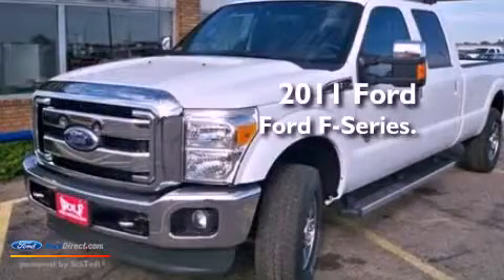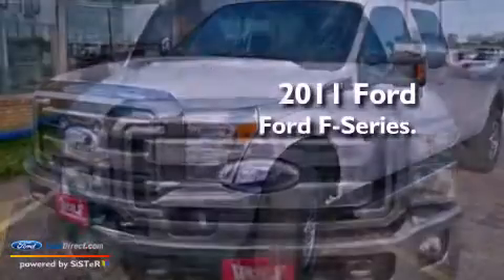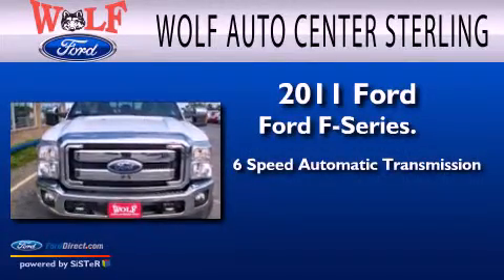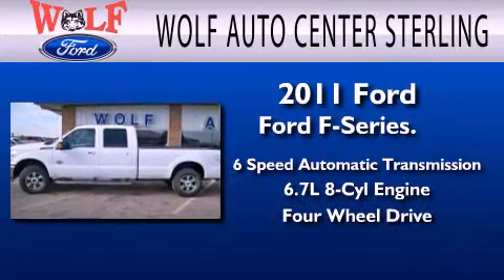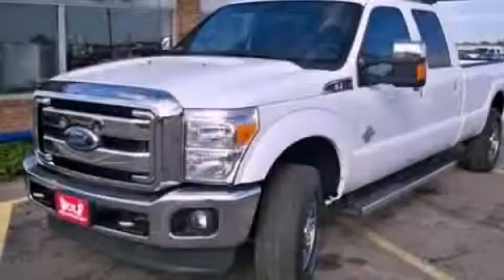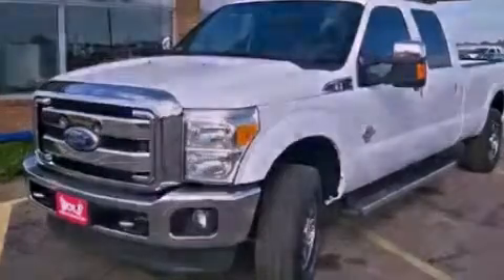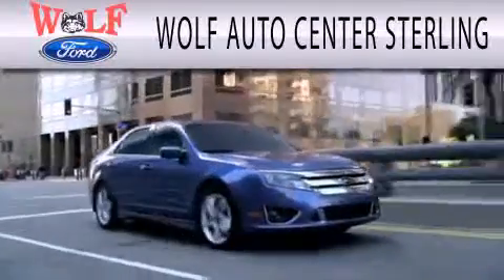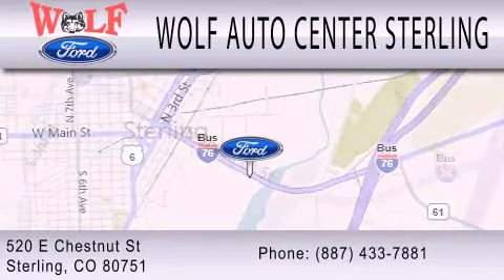2011 FORD F-250 CO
Year : 2011
 Make : FORD
 Model : F-250
 Engine : 6.7L V8
 Trans . : AUTO 6SPD
 Exterior : WHITE

 Stock : T4986

 520 East Chestnut Street
  , CO 80751